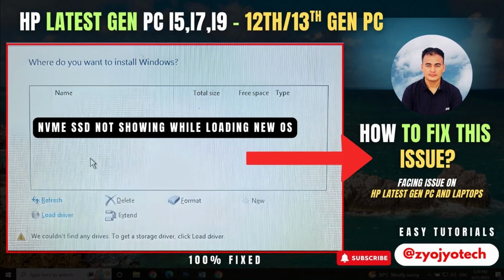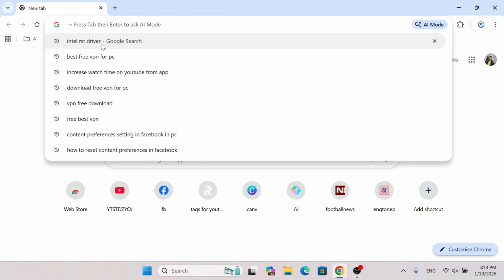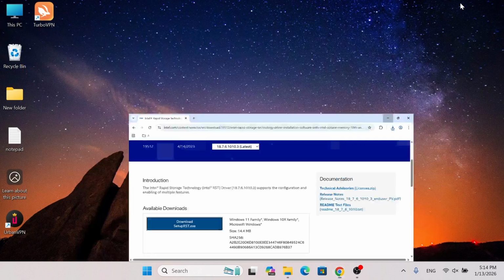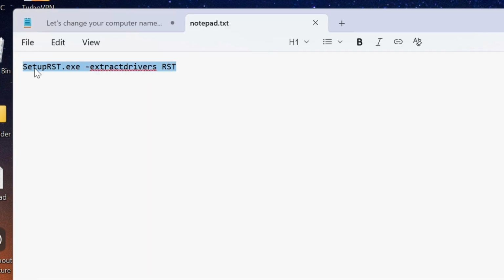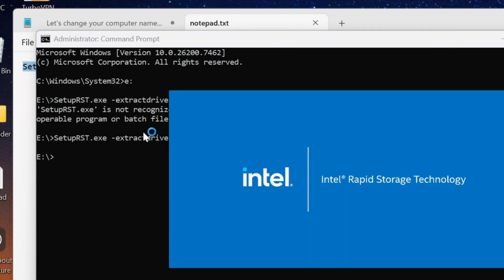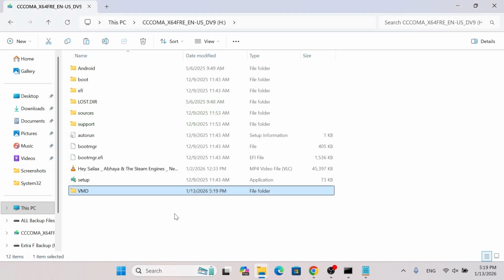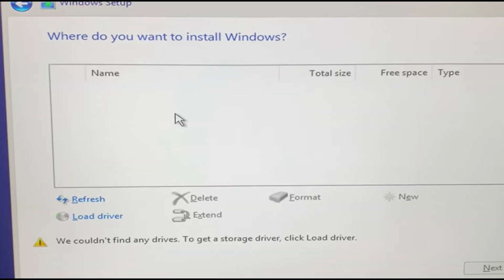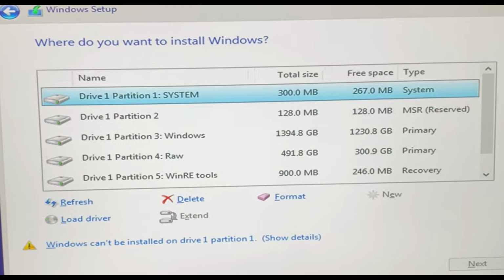Fix We Couldn’t Find Any Drives | Storage Driver Missing During Windows Installation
If your hard drive or SSD is not showing while installing Windows 10 or Windows 11, and you see the error “We couldn’t find any drives”, this video will help you fix it step-by-step.

In this tutorial, you’ll learn:
✔ How to fix SSD/HDD not detected during Windows installation
✔ Change RAID / Intel VMD to AHCI in BIOS
✔ Load Intel RST driver (11th/12th/13th Gen CPUs)
✔ Convert disk to GPT using DiskPart
✔ Fix Windows 11/10 installation errors easily

This method works for HP, Dell, Lenovo, Acer, ASUS laptops & PCs.

📌 Compatible with:

Windows 10

Windows 11

NVMe SSD

SATA HDD / SSD

👉 Watch till the end for 100% working solution.

HDD NOT SHOWING IN WINDOWS 10 & 11 INSTALLATION ON INTEL 11th, 12th and 13th GEN - SOLVED
Hard Drive Partition not showing while installing Windows 10/11 | Fix "we couldn't find any drives"
download and Extract intel rapid storage technology (VMD) driver intel 10th and 11th generation
Windows10/11Installation Error- We couldn't find any drives To get a storage driver click load drive
Fix SSD Drive Partition not Showing while installing windows 11 / win 10 | NVMe, M.2 | How To
HP Laptop _ Boot Menu & BIOS Options in new model 2020
SSD/NVMe Not Detected During Windows Installation? Here's How to Fix It
SSD / NVME Not Showing Up in Windows 10 Installation 11th / 12th gen Laptop in Hindi ( HP / DELL)
How to Fix We Couldn’t Find Any Drives when installing Windows 10 or Windows 11